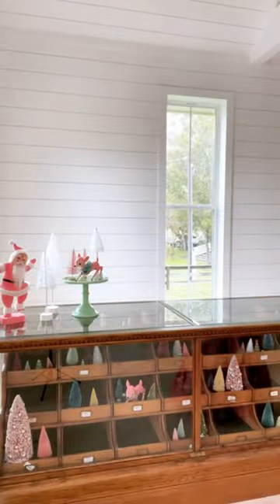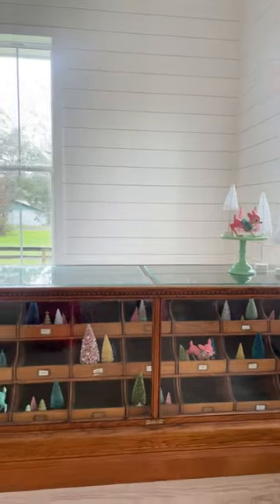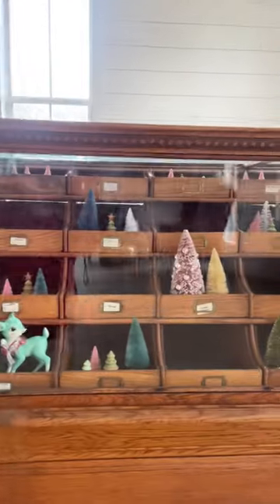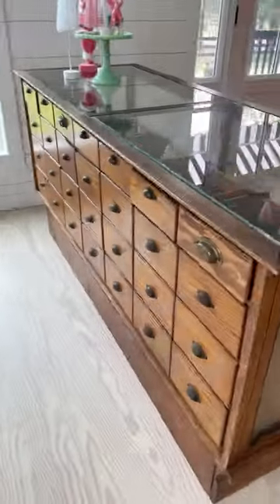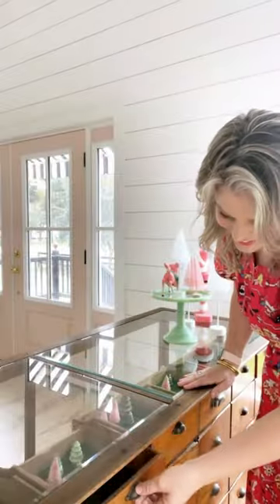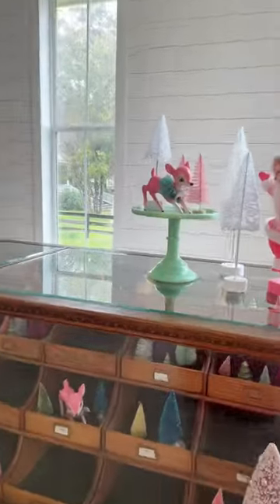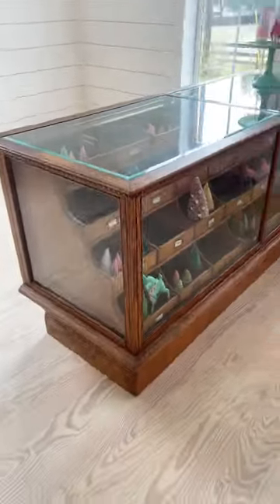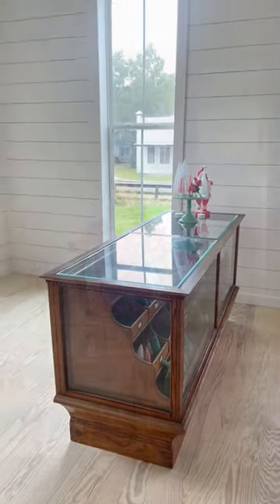Introducing my Mercantile Display Cabinet for the Country Peony Studio - Country Peony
Elizabeth here with Country Peony and let me introduce my new mercantile display cabinet for the countrypeonystudio.

Originaly from a Colorado Mercantile, this is my my first Facebook Marketplace purchase. It is in great shape with the original glass and dovetail details.

I love that I can access it through these drawers in the back. I can not wait to fill it up with crafting supplies and decorative items throughout the year.

I also love that this piece is a nod to the original general store which is what this studio started out as.

Tell me, what would you put in here?